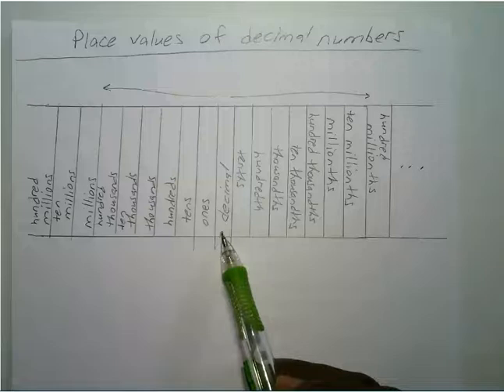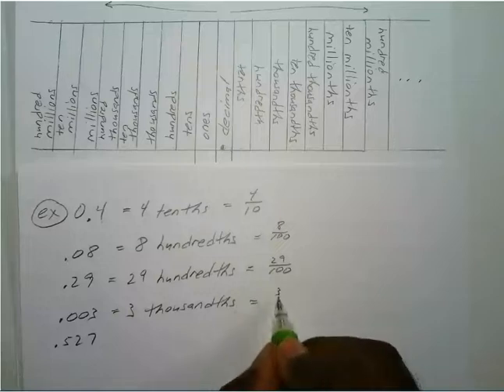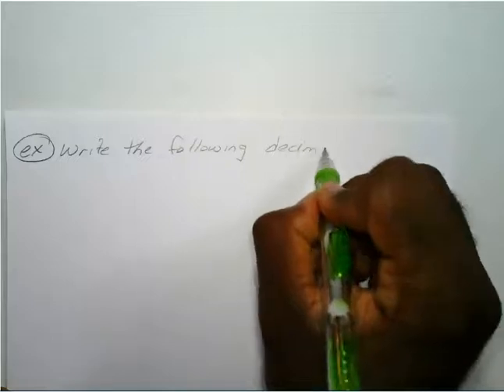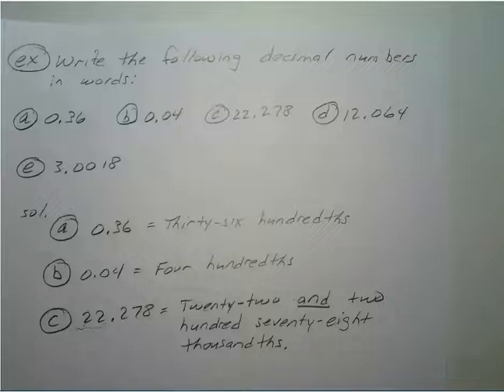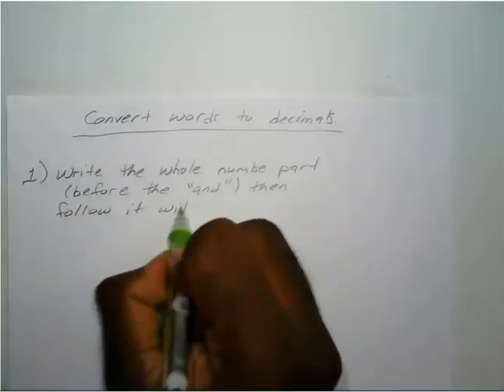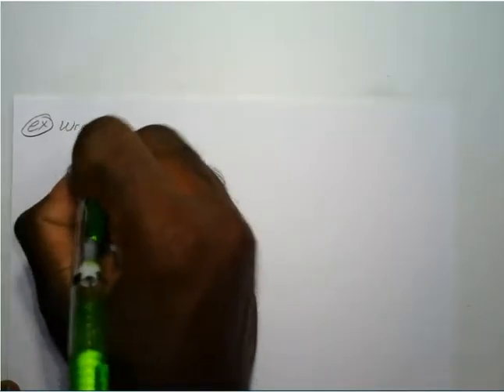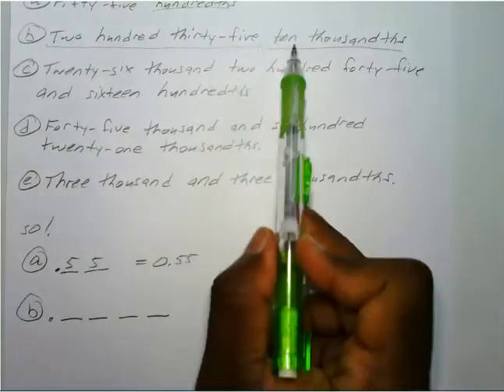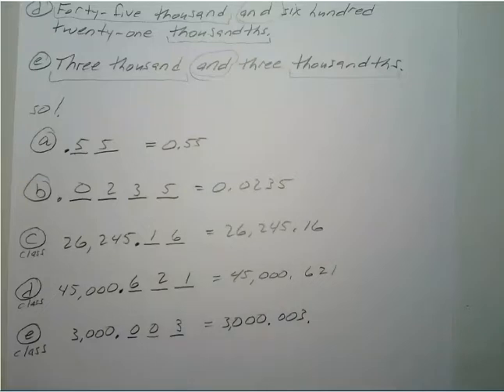Place value and converting decimals to words